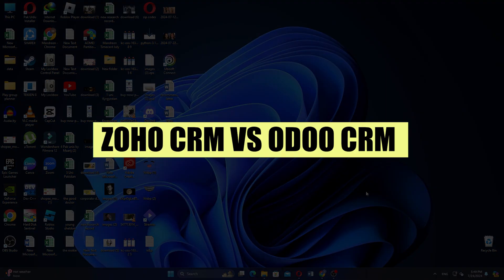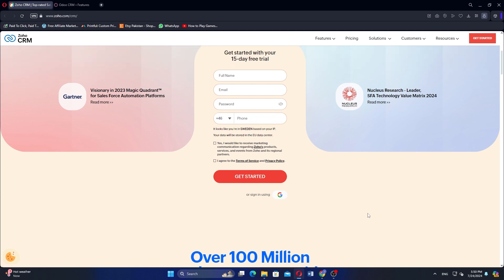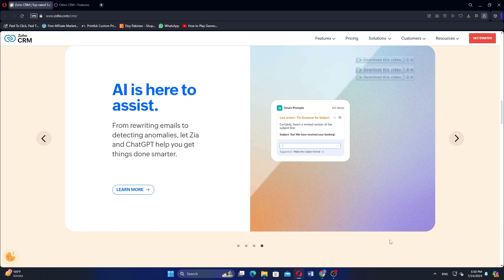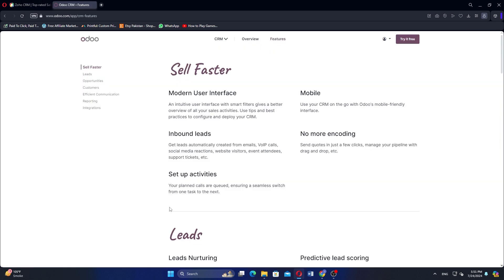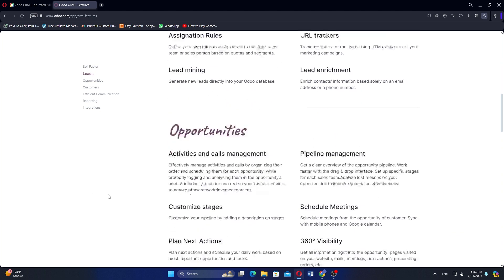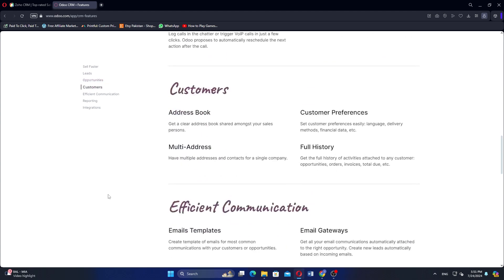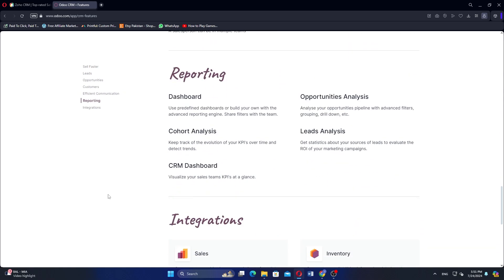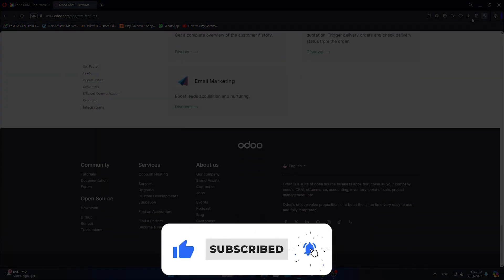Zoho CRM vs Odoo CRM (2026) | Which is Better?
In this video I'll compare Zoho CRM vs Odoo CRM